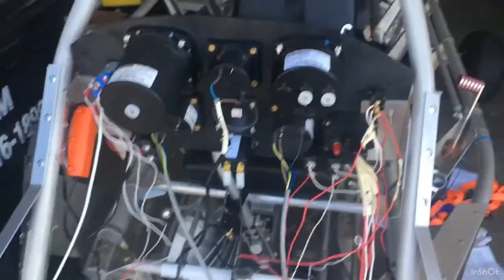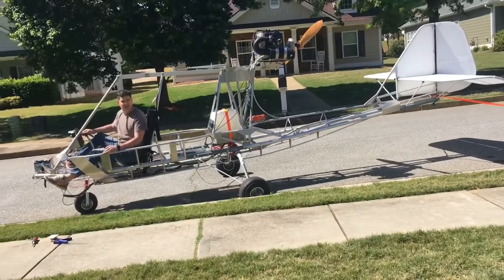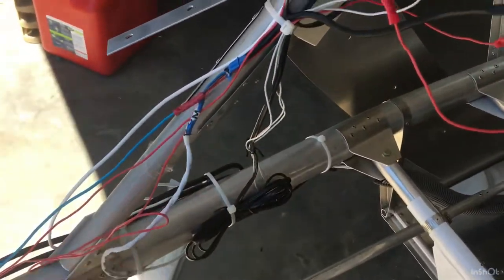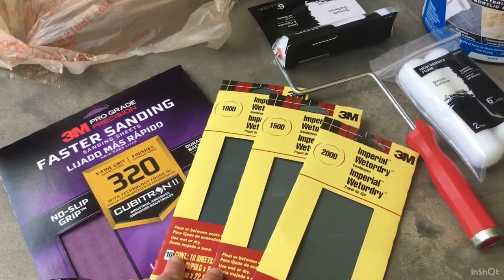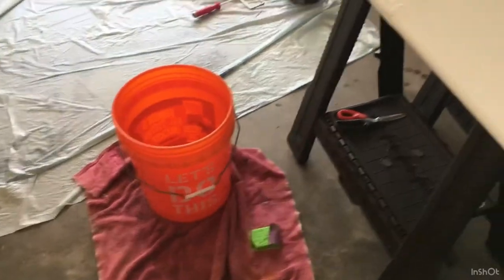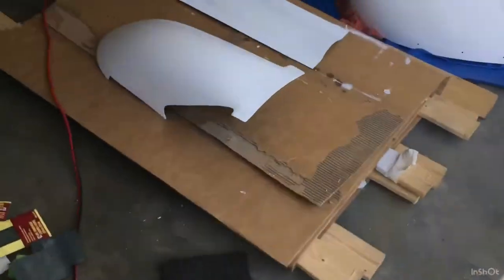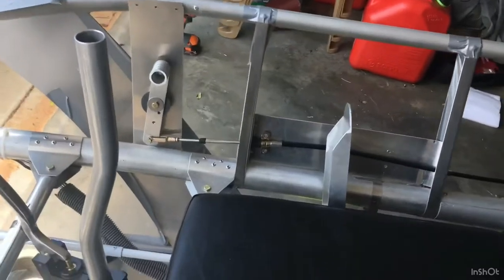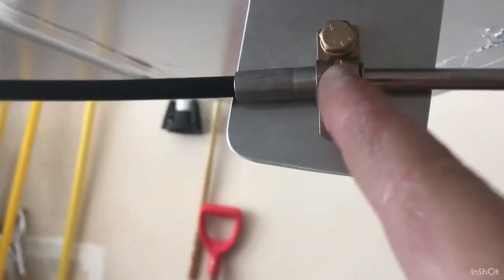Excalibur Aircraft Build Project 25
In this video I complete my wiring, install my elevator trim system, and begin painting the tail and wings.

Musician: Jef